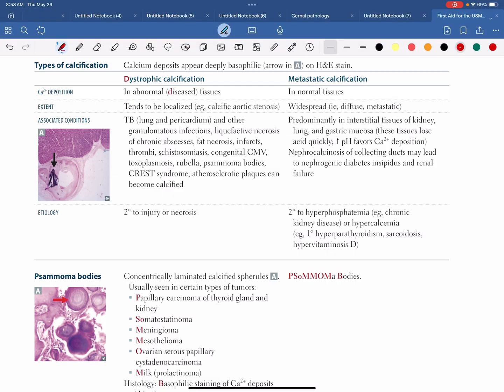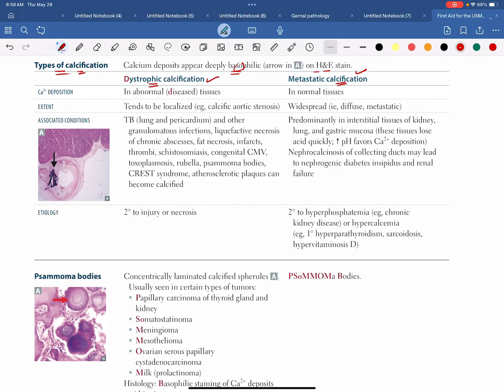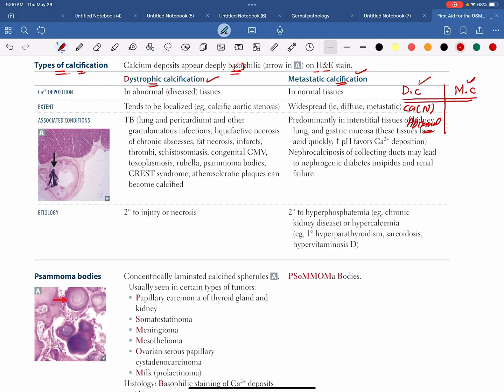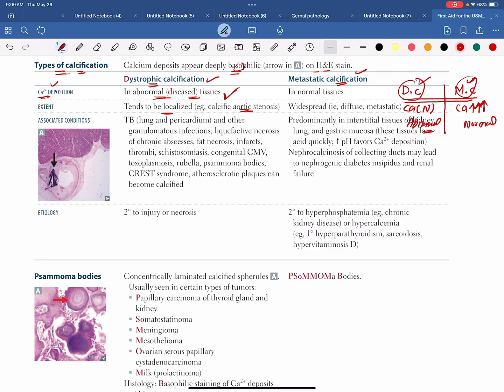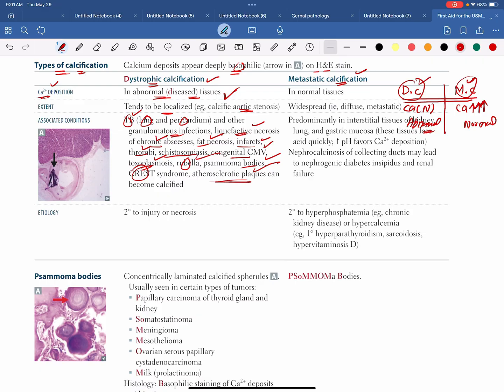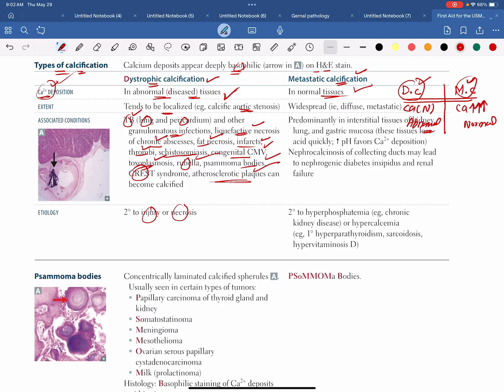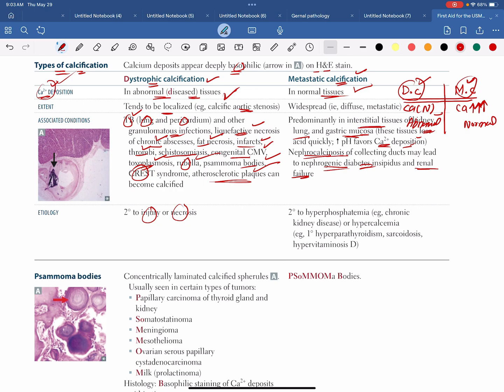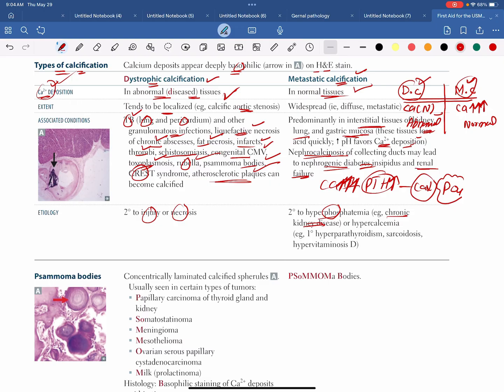Types of Calcification | Dystrophic vs Metastatic | USMLE Pathology Breakdown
Welcome to another Free USMLE Pathology Masterclass with Doctor DC Online!

In this high-yield video, we simplify one of the most frequently tested pathology topics — Types of Calcification. You'll clearly understand how calcium deposits occur in damaged vs healthy tissues, and how this shows up on exams.

✅ What is pathological calcification?
✅ Dystrophic vs Metastatic Calcification — key differences
✅ Clinical examples: Psammoma bodies, hyperparathyroidism, atherosclerosis
✅ Mechanism, histology, and organ systems affected
✅ Mnemonics + USMLE pro tips to answer questions fast!

Whether you're preparing for USMLE Step 1 or Step 2, or reviewing high-yield general pathology, this lesson will make sure you never forget the concept.